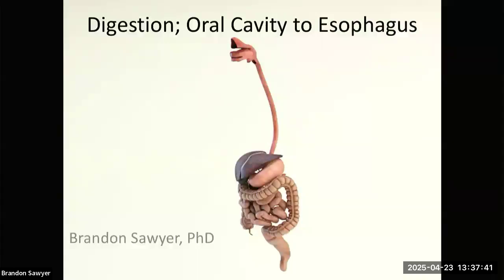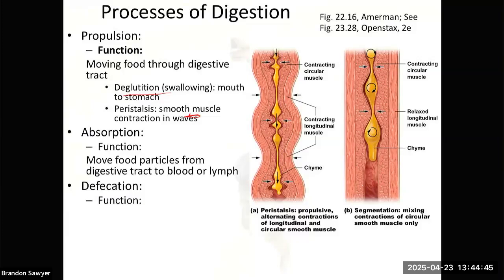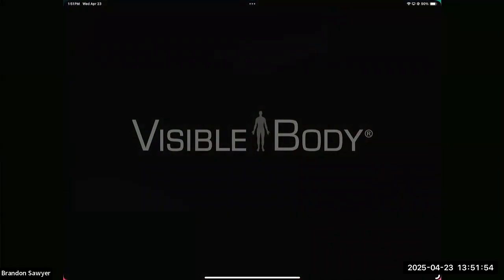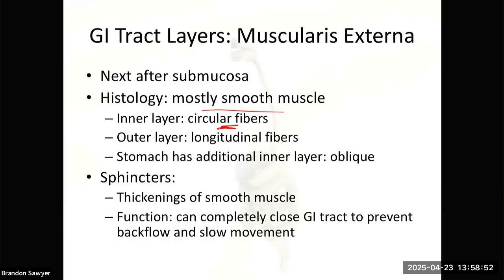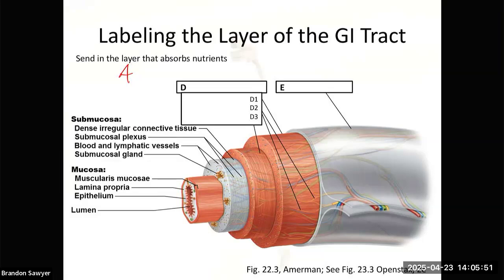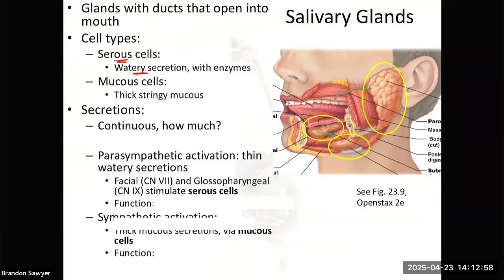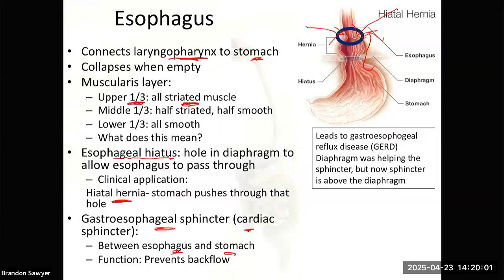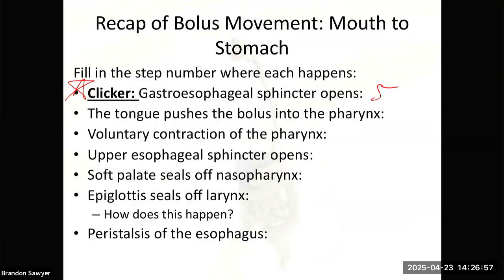BIO1040 4 23 25